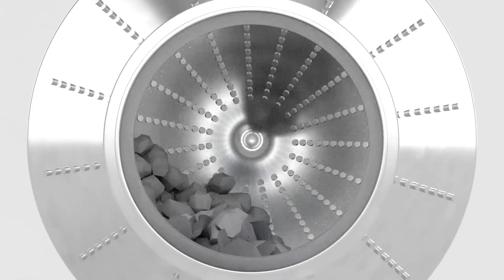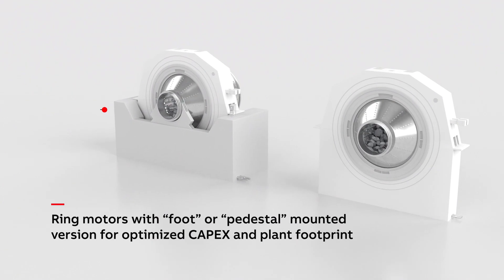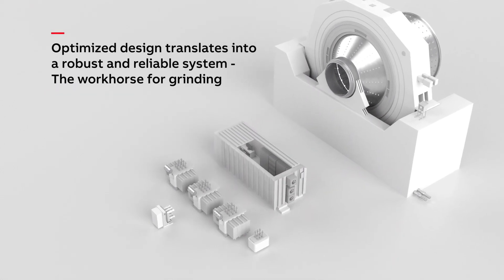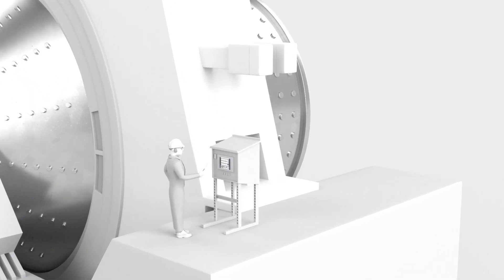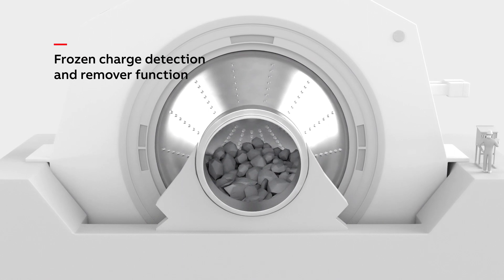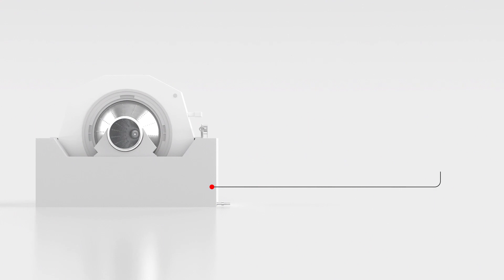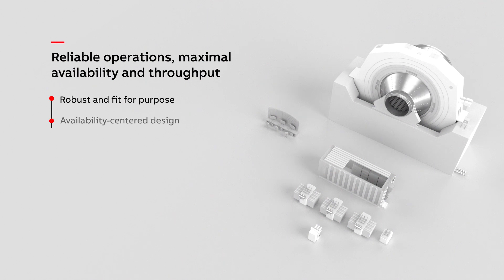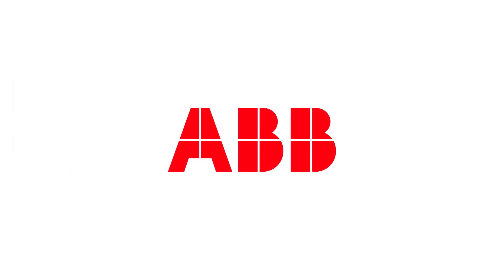ABB gearless mill drives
| ABB ensures maximum throughput, highest availability and peak performance throughout the life cycle of your grinding mill. Our gearless mill drive system is a robust, fit for purpose solution engineered for reliable, long-life and low maintenance operation.